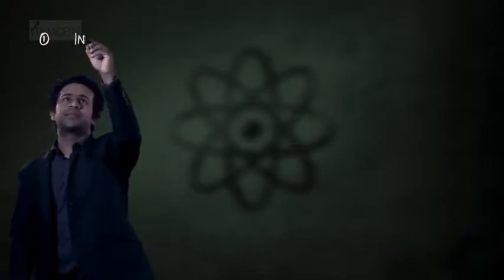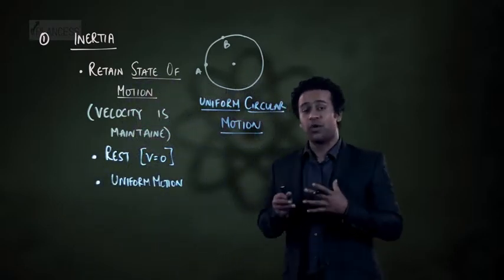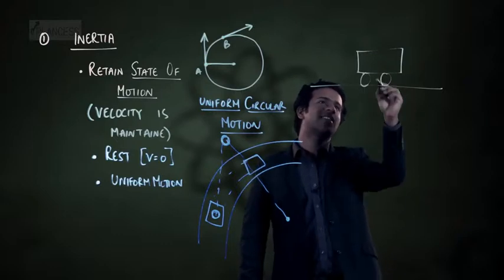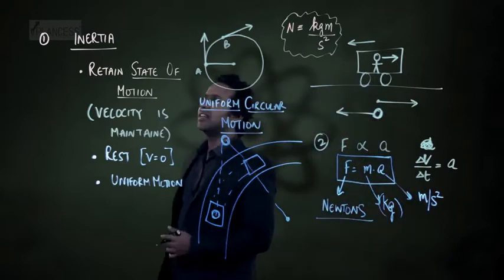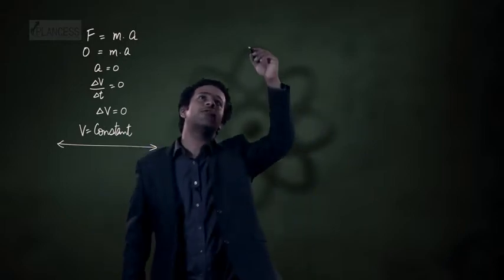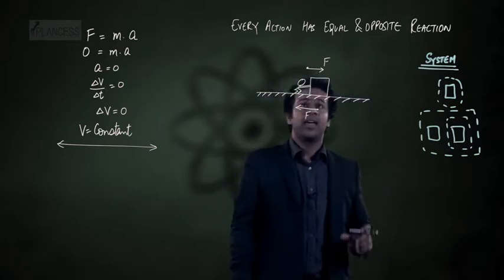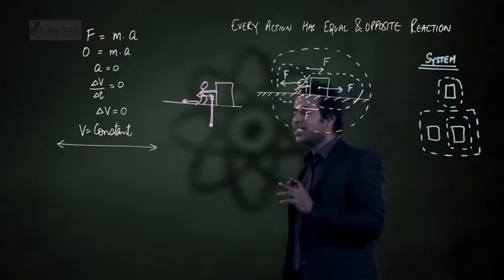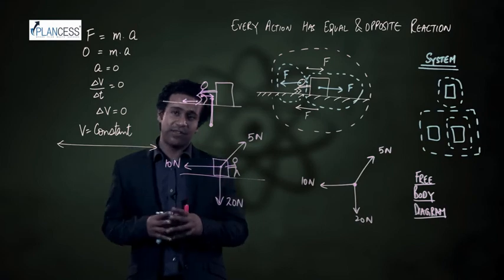2 Understanding Laws of Motion